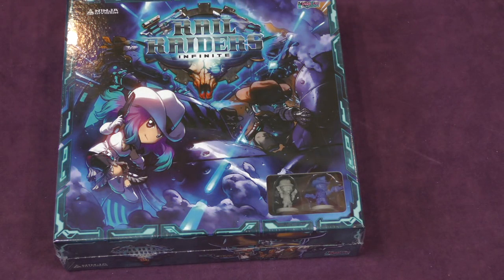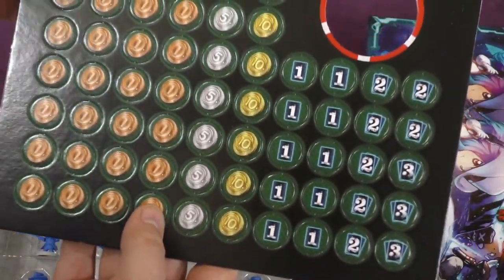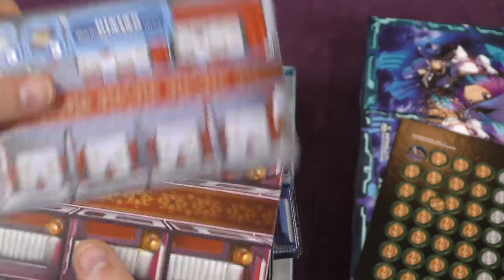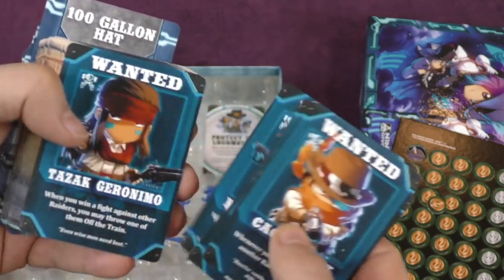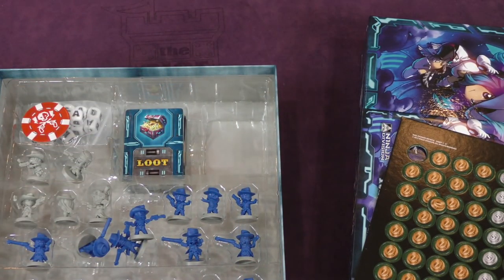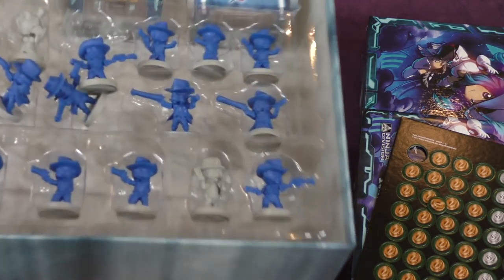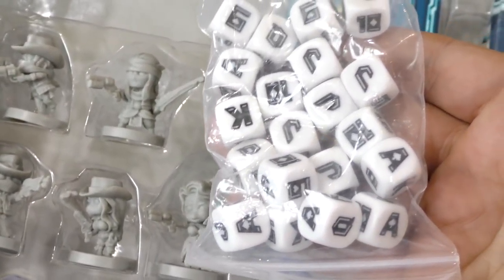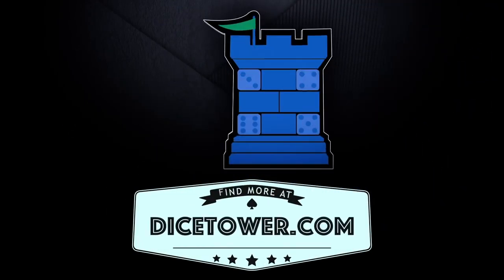Daily Game Unboxing - March 11, 2018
Game: Rail Raiders Infinite